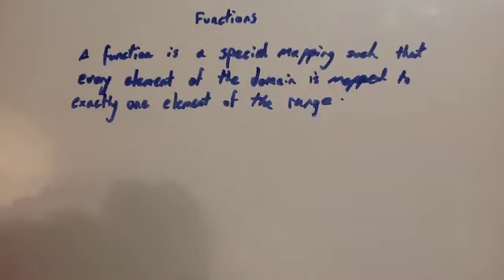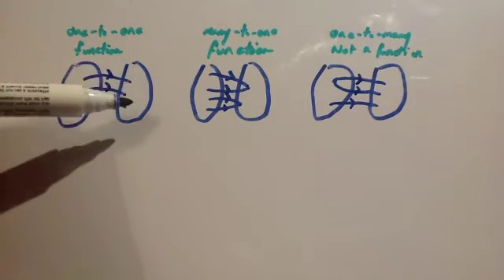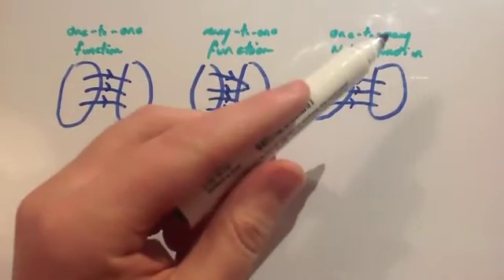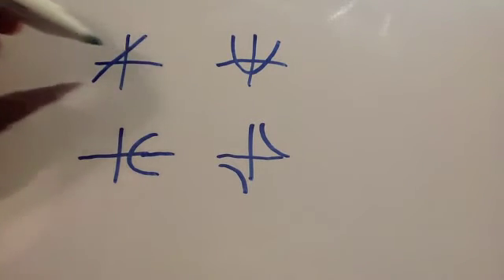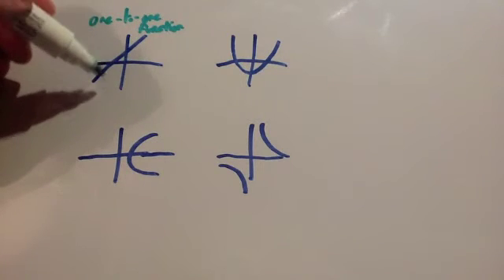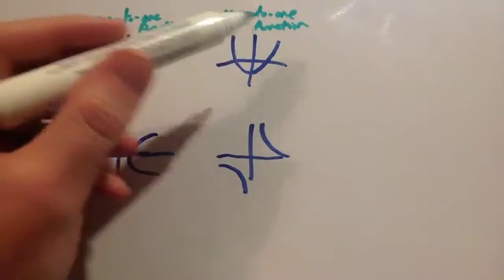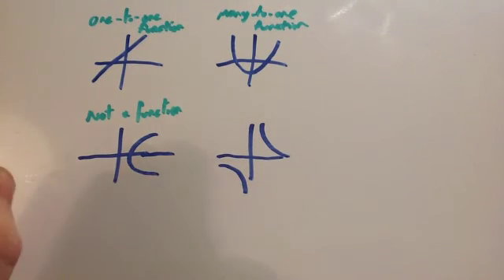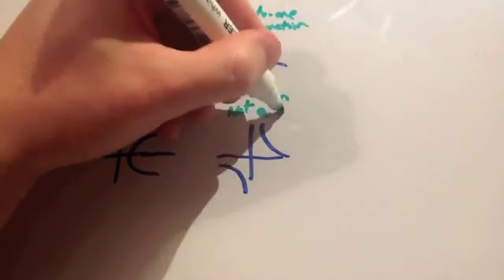Functions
A video on functions. It gives a definition of a function and describes the types of functions to prepare you for your C3 examinations.